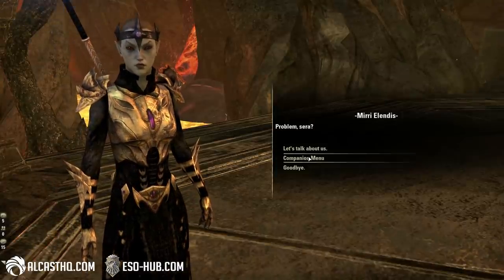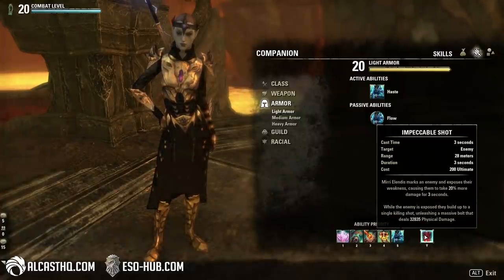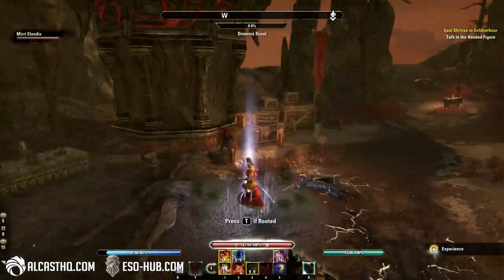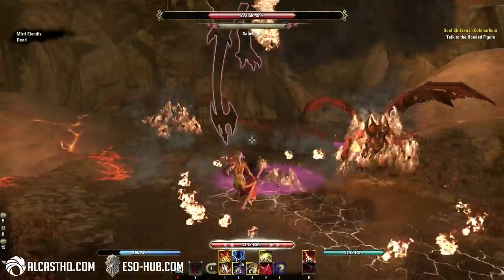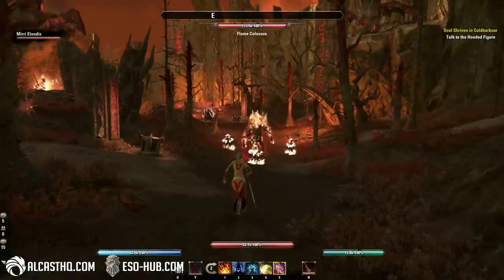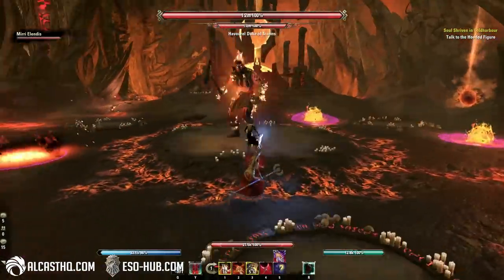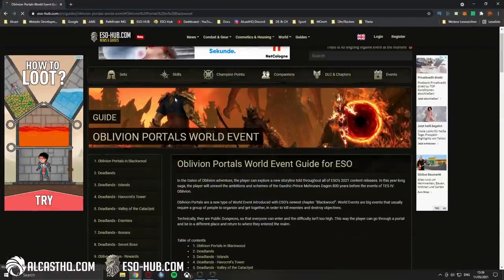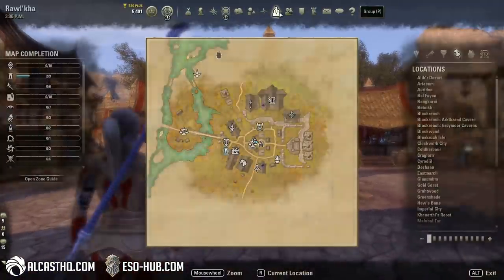Mirri Companion Build - Magicka Damage Dealer🧙 - Mirri Build ESO Blackwood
Showcasing the Magicka Damage Dealer DPS Build for the Mirri Elendis Companion for the Blackwood Chapter. Testing an Oblivion Portal. ● Mirri Builds

Timestamps:
00:21 Intro
01:07 Mirri Build
06:44 Boss 1
08:54 Boss 2
11:21 Boss 3 (Secret Boss)
14:00 Endboss
19:36 Outfits